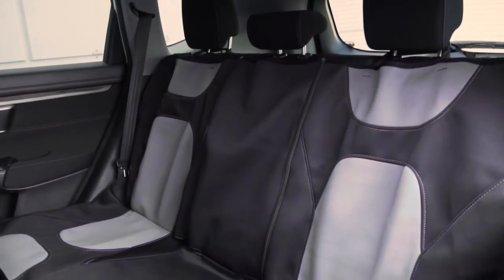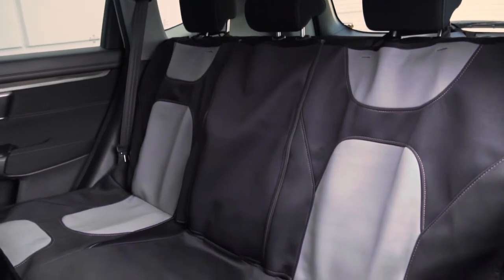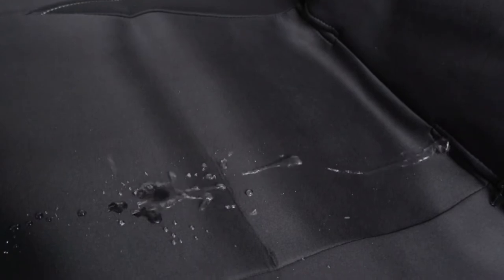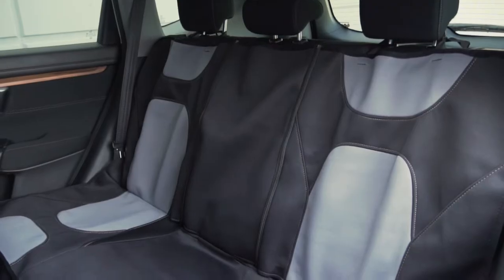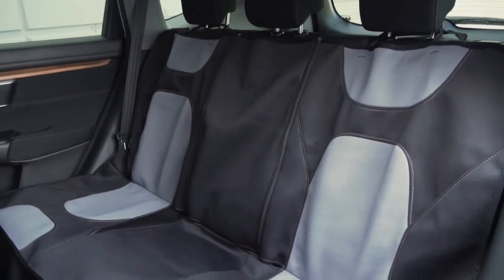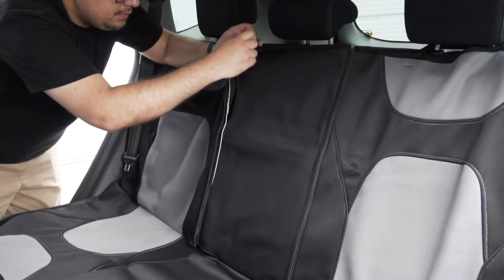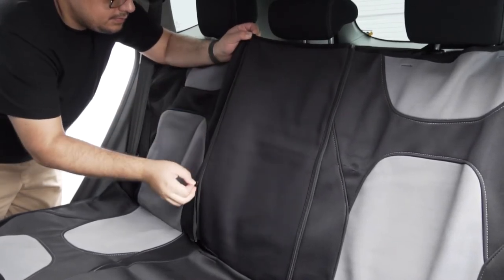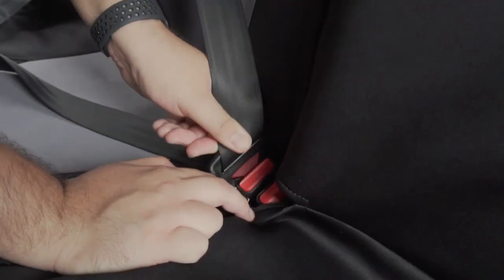Motor Trend AquaShield Waterproof Car Back Seat Cover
About CARXS
Our mission is to enhance the style and functionality of your automobile with innovative & exclusive products designed by our team in California.
Founded in 1990, our original vision was to create high performance products that offer unique value and in-trend style. 30 years later now, these core values still hold true and drive us to deliver high-quality automotive accessories across the world.